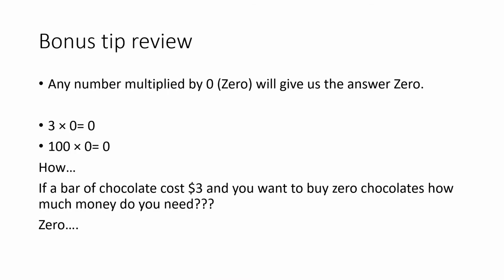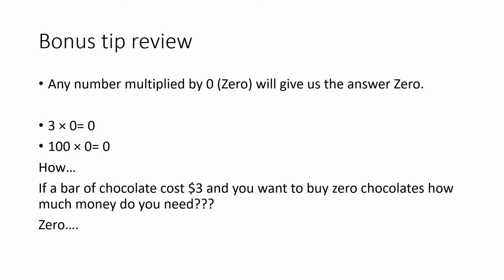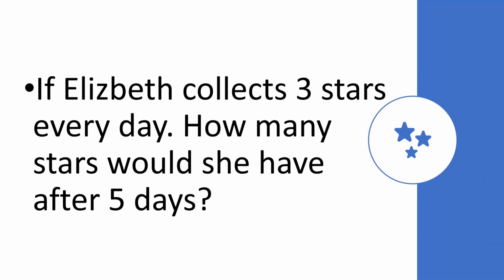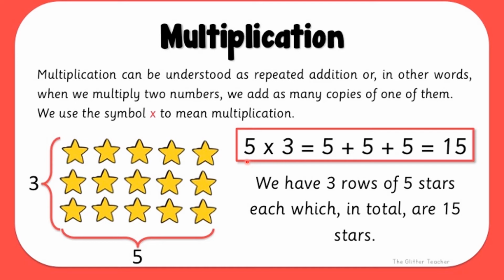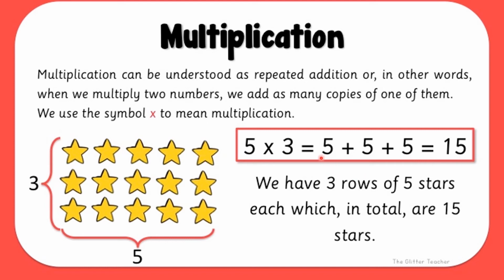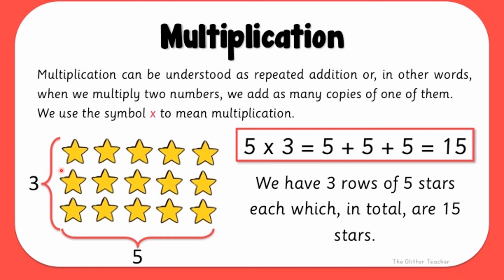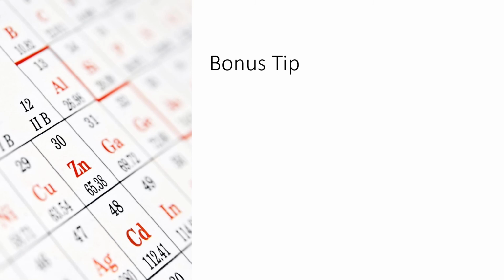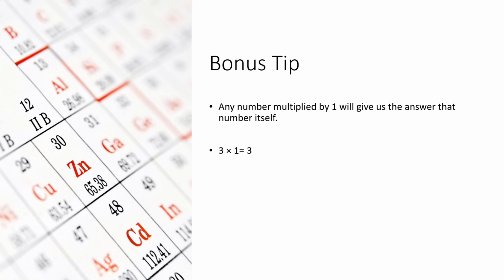Single digit Multiplication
• Single digit Multiplication Examples